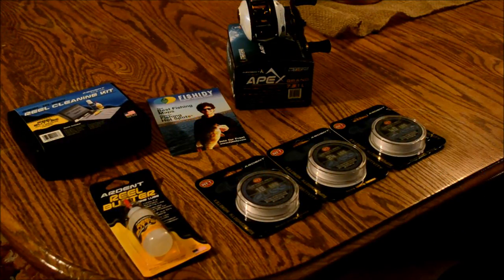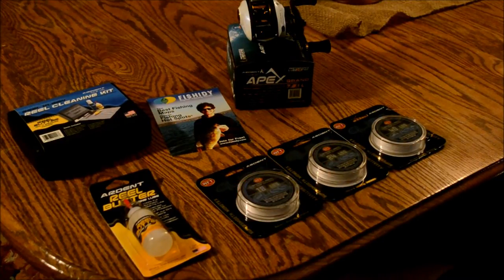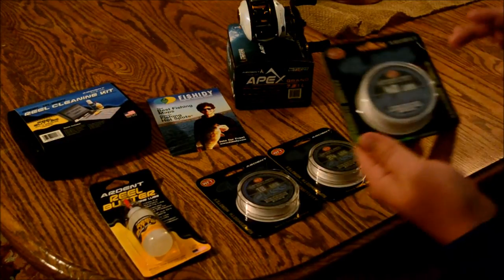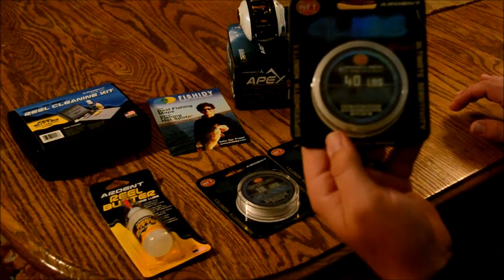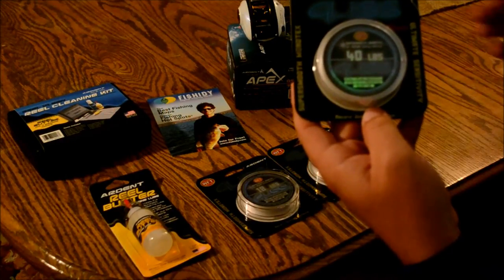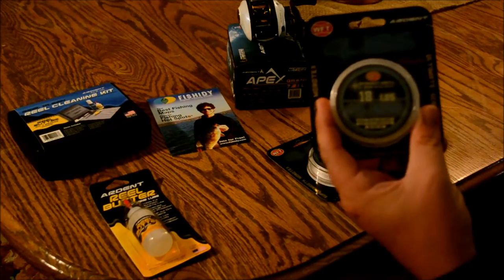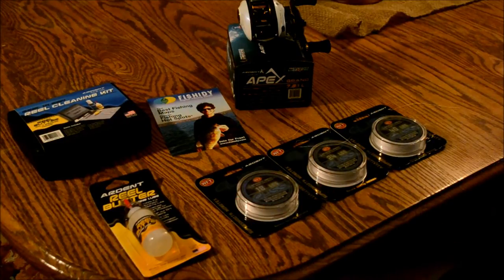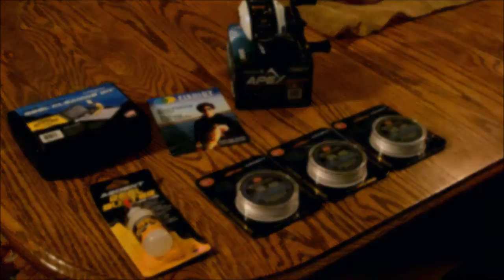Intro to Ardents Gliss Monotex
Just a basic Info on Ardent's Gliss Monotex, and practice for doing more videos. You can get any of the Ardent products on this videos . And while your online check out